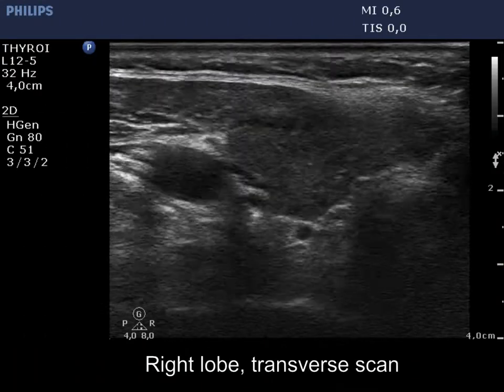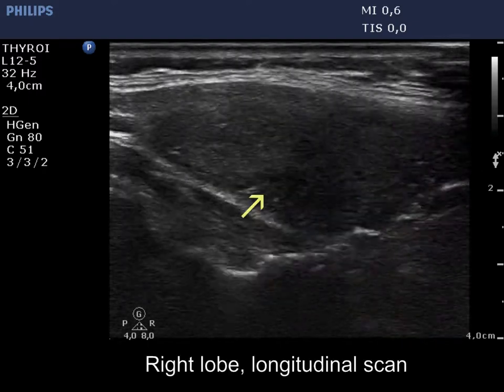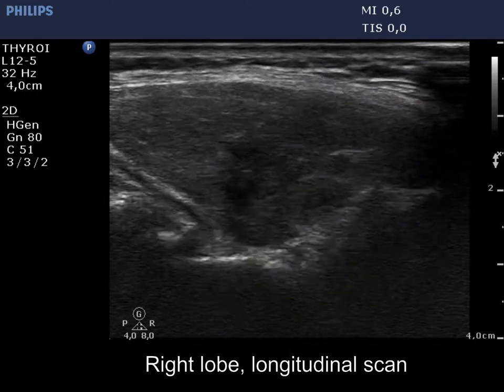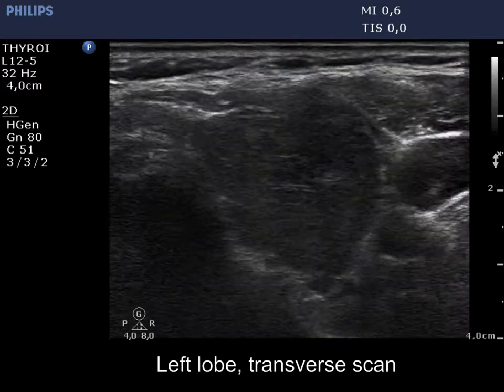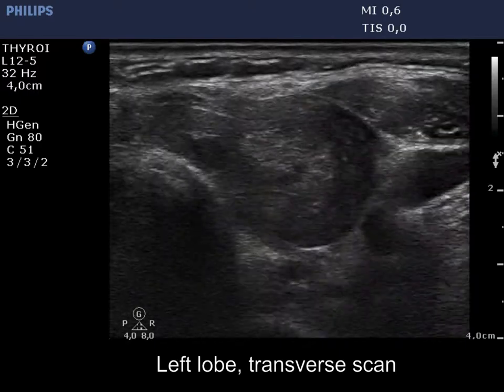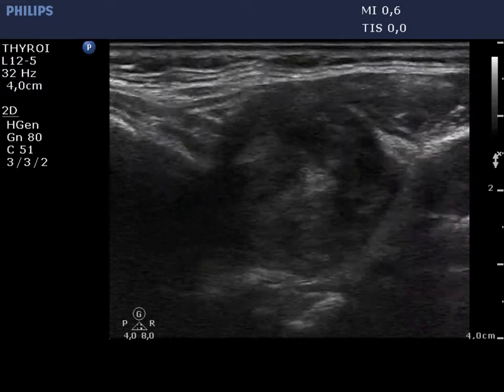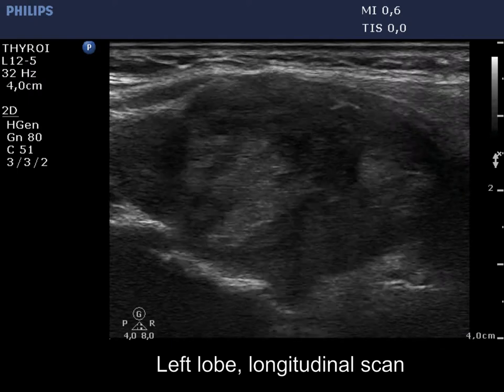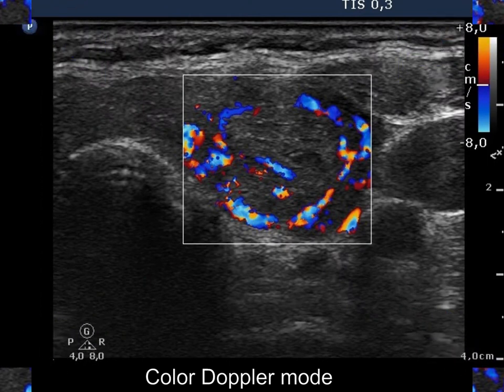Case 1147 - part 1